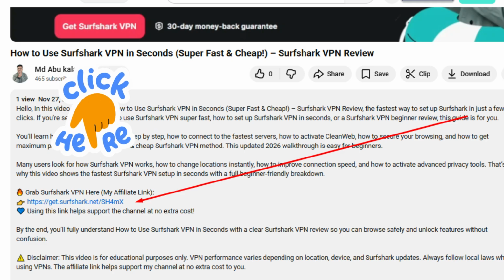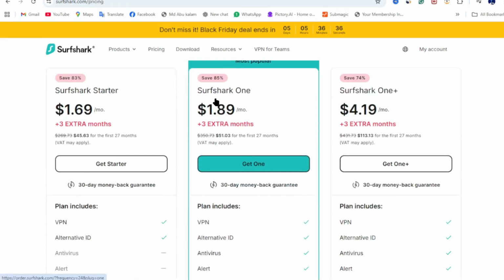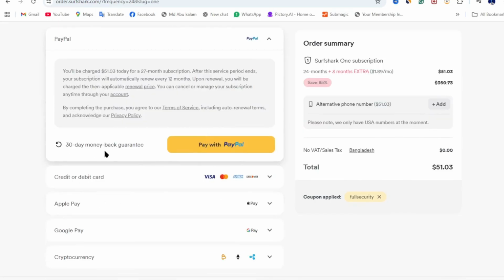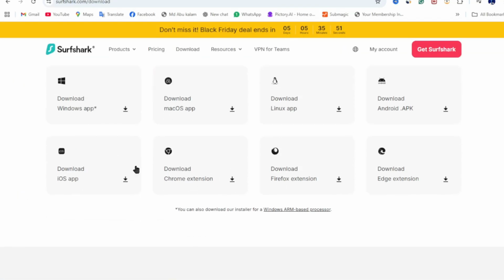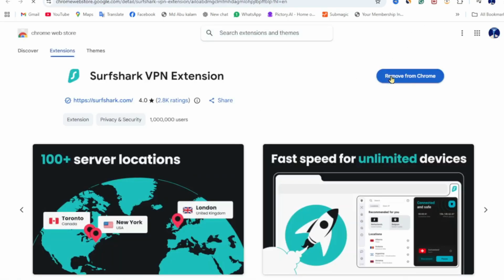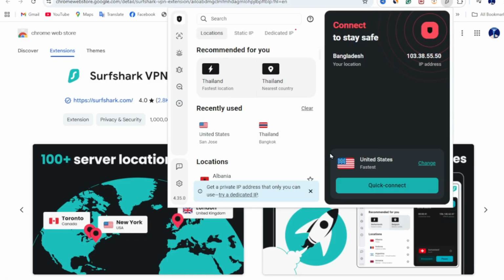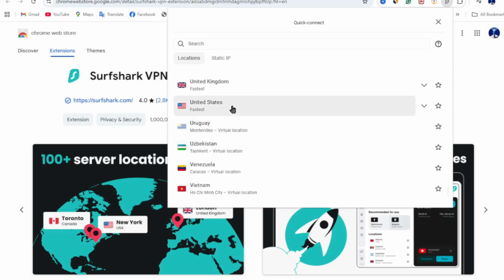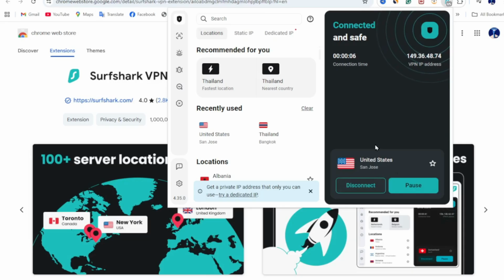How to Connect USA Server on PC in 1 Minute! (Super Easy!)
Hello, In this video, I’ll show you How to Connect USA Server on PC in 1 Minute! (Super Easy!) — the fastest method for beginners.

If you’re searching how to connect USA server on PC, change IP location to USA, or USA VPN setup, this step-by-step guide will help you instantly.

👉 Super fast • Cheap • Beginner-friendly

You’ll learn:
✔ How to connect to a USA server
✔ How to change your IP to USA
✔ How to browse safely & fast
✔ Works on any Windows PC or laptop

By the end, you’ll clearly understand How to Connect USA Server on PC in 1 Minute! (Super Easy!) even if you’re a complete beginner.